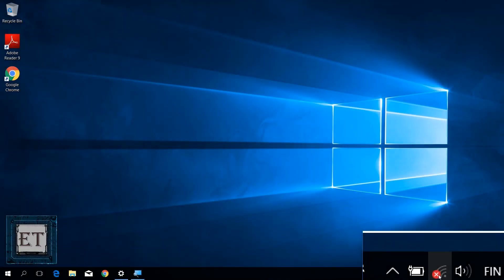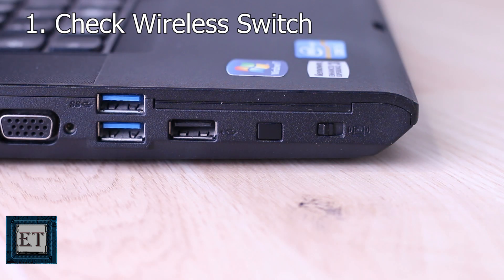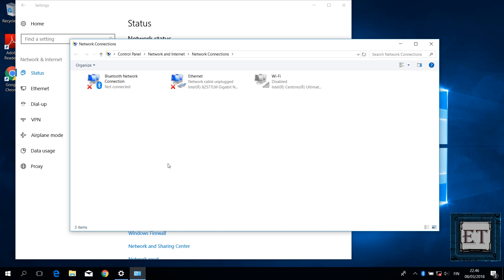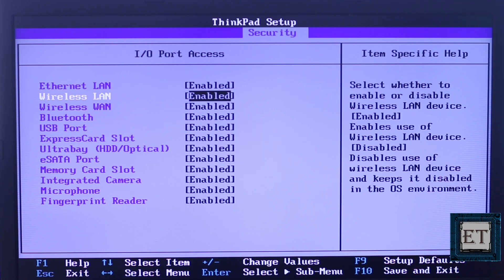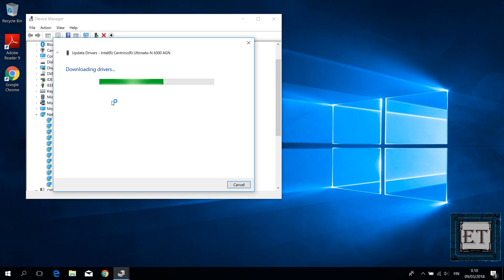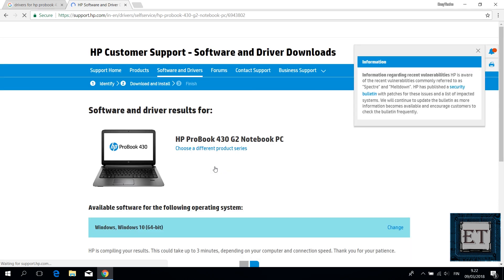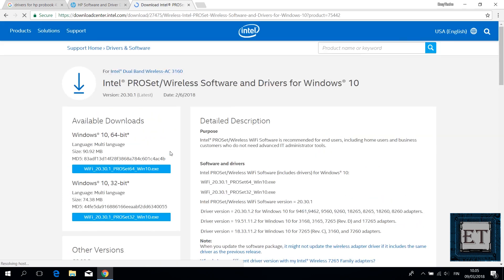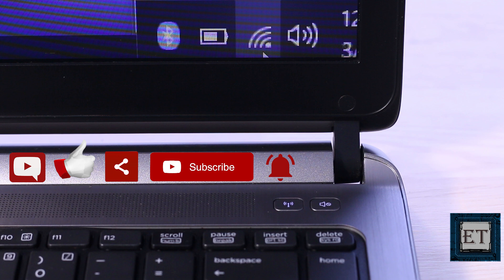How To Fix WiFi Connection Problems in Windows 10 8 7- Red X on WiFi [8 Fixes]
This video shows different ways to troubleshoot wifi connection problems in Windows.

✅ For updated instructions, you can read the text version of this tutorial on our

This video shows 8 different ways to fix WiFi connection problems in Windows 10. There are several possible reasons for this problem some but then there’s only one common indicator which is a red X on your Windows network icon or for some laptops you may also notice an odd colored LED on your network button which doesn’t change back to normal after a press as it should.
1. Check if your laptop has a dedicated switch for wireless connections and ensure is turned on.
2. Check that your WiFi adapter has not been disabled in Windows settings.
3. Check to see that your WiFi adapter hasn’t been disabled from the BIOS settings.
4. Check that your network driver is up to date.
5. Run full windows update.
6. Manually download and install the WiFi adapter driver.
You can order a USB wifi adapter from here to help with this process
7. Open up your laptop and locate the WiFi card, check the model number search online for the driver using the exact model number, then download and install accordingly.
8. Replace the WiFi card module.

🎶🎶 𝐁𝐀𝐂𝐊𝐆𝐑𝐎𝐔𝐍𝐃 𝐌𝐔𝐒𝐈𝐂